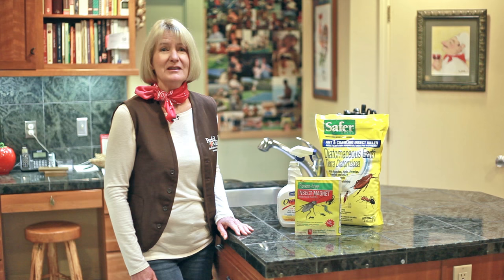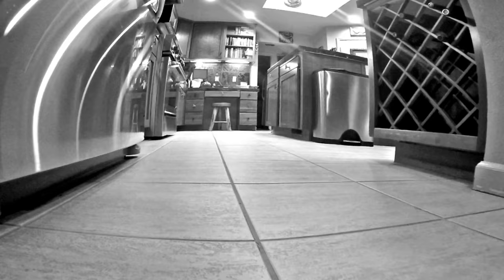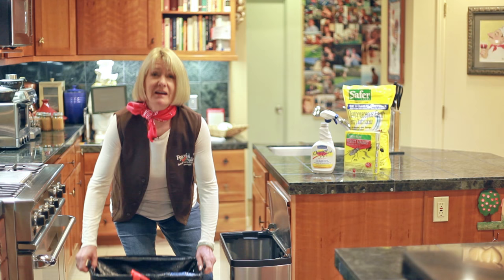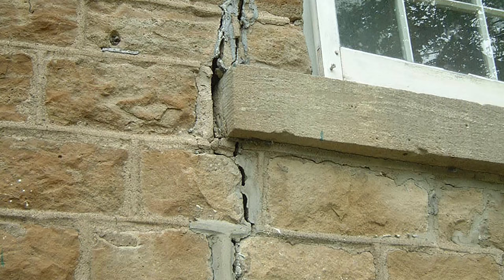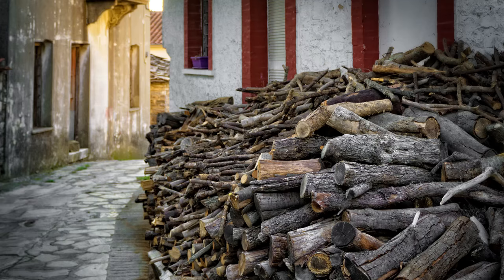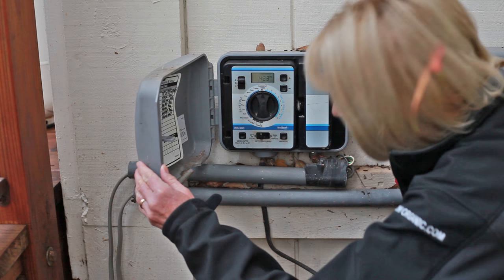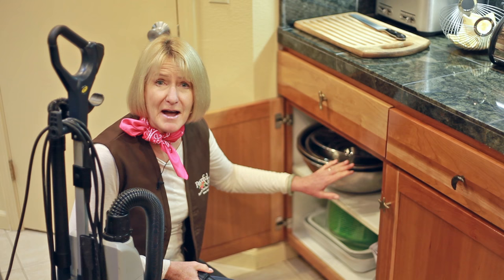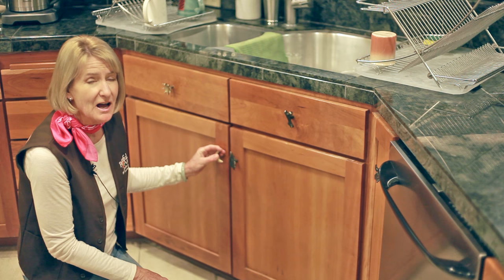How to Control & Prevent Cockroaches in Your Home Without Harsh Chemicals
Cockroaches can be a frustrating insect to have invading your home. Many people will resort to chemicals and other harsh solutions to get rid of them. Watch this video to see how Tricia prevents and eliminates them using organic less hazardous methods.